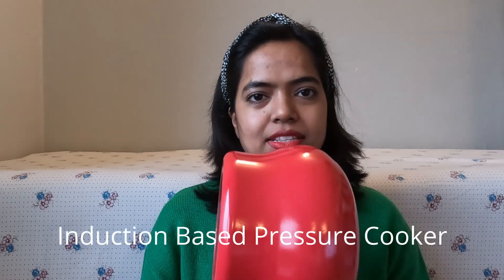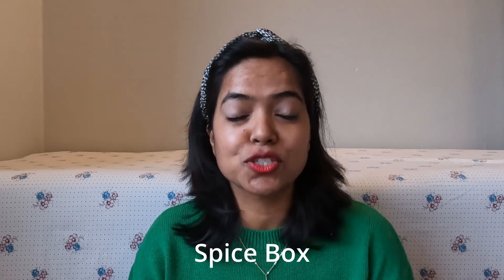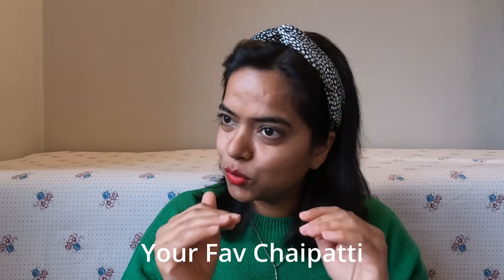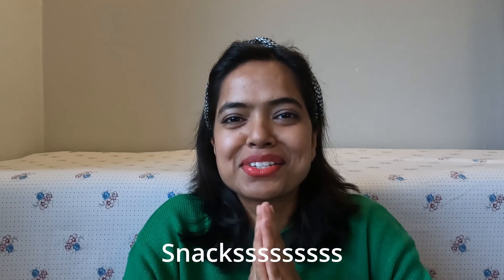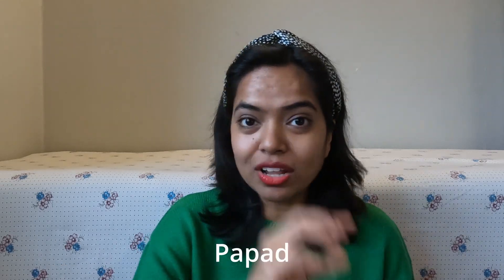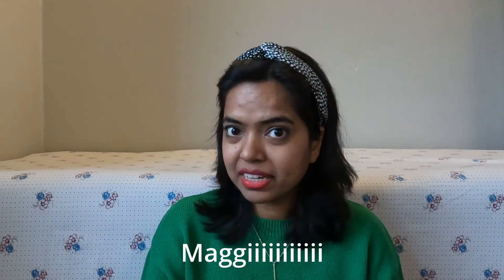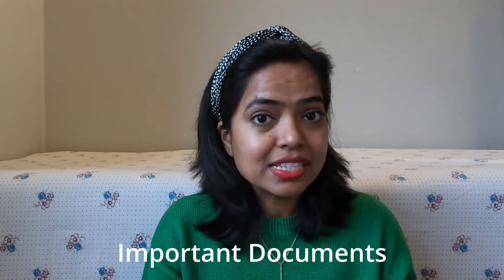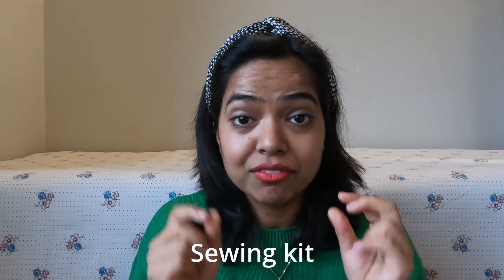What to Pack for Denmark - Moving to Denmark from India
In this video I am sharing a detailed list of items to pack for Denmark! If you are moving to Denmark, do watch the video and get an idea about what to pack for Denmark.

ABOUT ME:
My name is Kriti, from India, currently living in Denmark! Following my passion of comedy and content creation here in Copenhagen. Join me on my journey of YouTube. I am enoying making videos about life in Denmark and sharing it with you :)

You can use below Tubebuddy link to get started with Tubebuddy.

Equipments used:
1) Camera :- GoPro Hero Black 10
2) Editing :- Davinci Resolve
4) Thumbnail :- Made in Canva

CHAPTERS:
0:00 - Intro with a Good News
1:26 - Kitchen Utensils
3:18 - Food Items
6:03 - Clothing
7:57 - Other Essentials
9:27 - Outro

Cheers,
Kriti